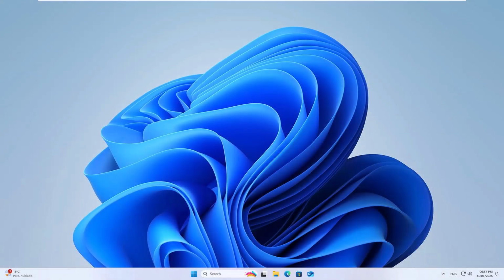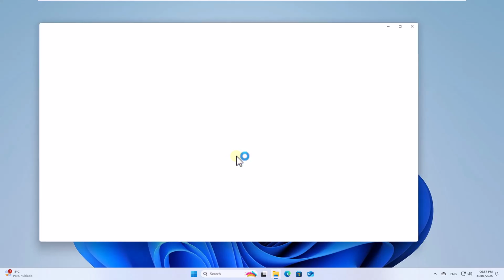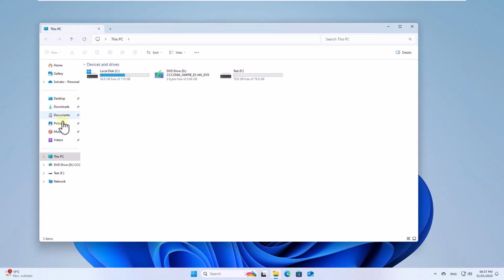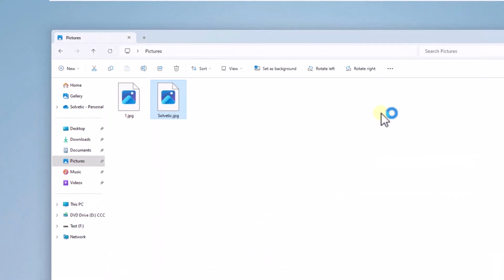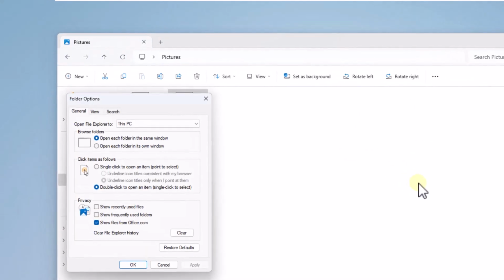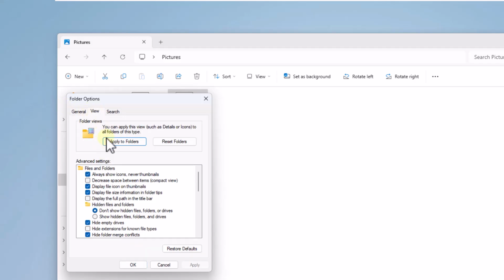Image Thumbnails Windows 11 not Appear FIX 2025 ✅✅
Solvetic_eng video-tutorial ▶️ 𝗔𝗟𝗟 👉 Hi and welcome to a new Solvetic video, where we bring you straight-to-the-point solutions for everyday tech issues. If your image thumbnails are missing in Windows 11 and all you see are blank or generic icons, don’t worry — we’ve got the fix. In this video, we’ll walk you through the image thumbnails Windows 11 not appear FIX 2025, using the latest methods to restore those previews so you can easily browse your photos again. Whether it's a system setting or a cache issue, we’ll help you solve it step by step. If this video helped you, we’d really appreciate a like, and feel free to drop any questions or comments below — your support helps Solvetic keep creating helpful content for everyone.